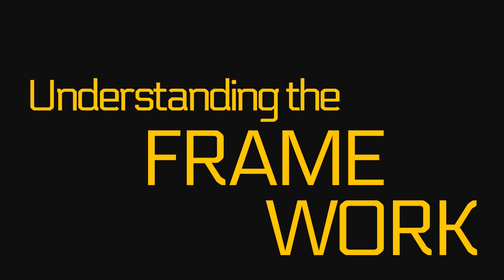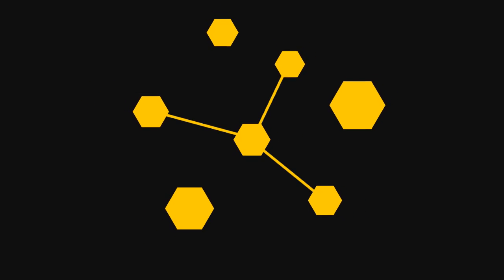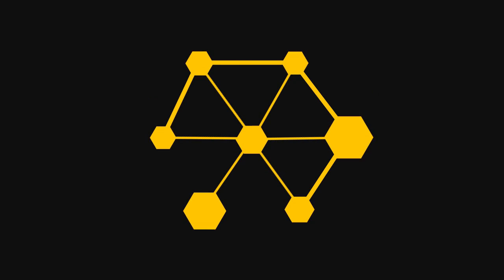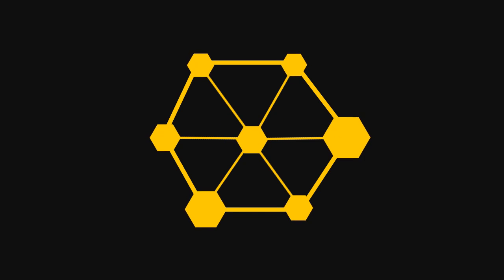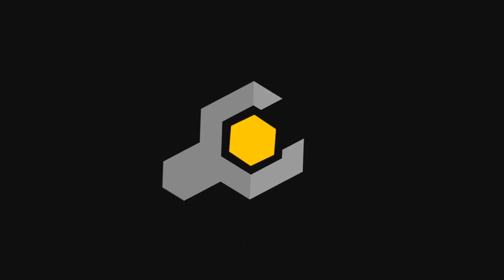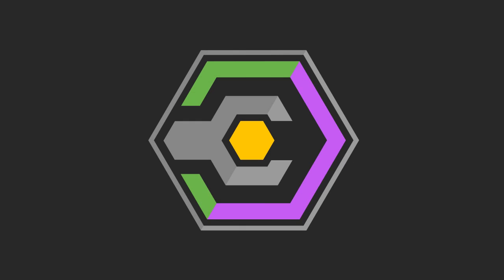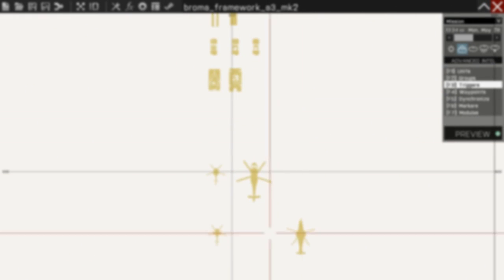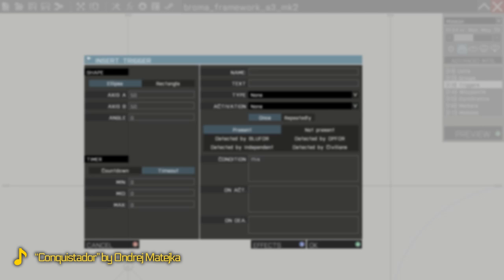Intro to the BromA Framework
The BromA Framework MK3 is a project that aims to turn making missions for ArmA 3 into something easy and uncompromised.